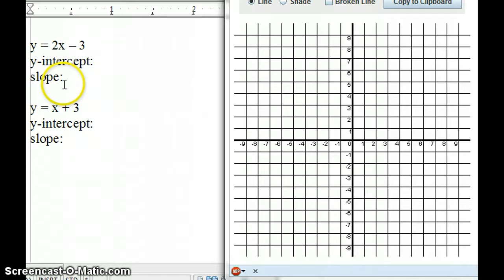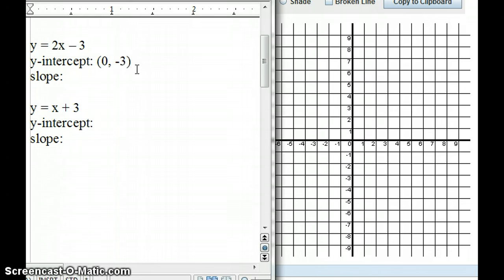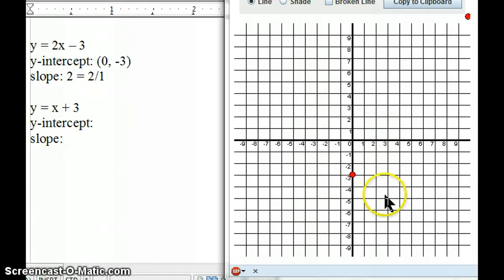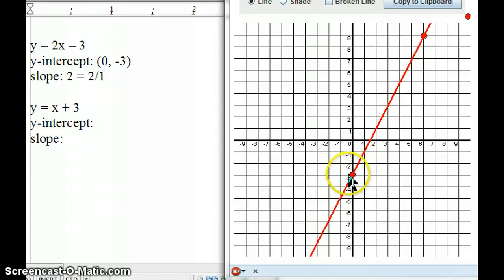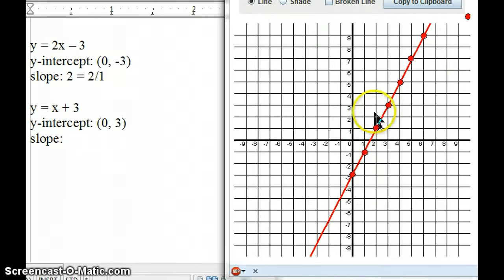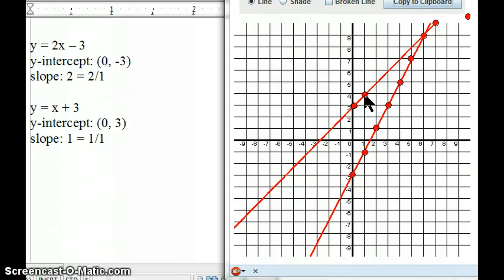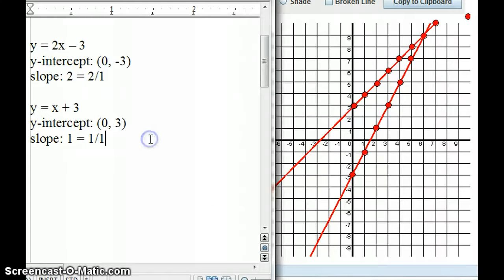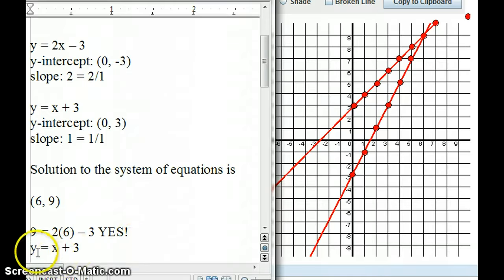graphing systems of equations (slope intercept form)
In this video, I explain how to solve a system of linear equations by graphing. In this particular case, both equations are in slope intercept form with "whole number" slopes.